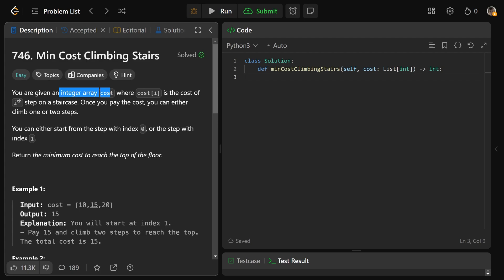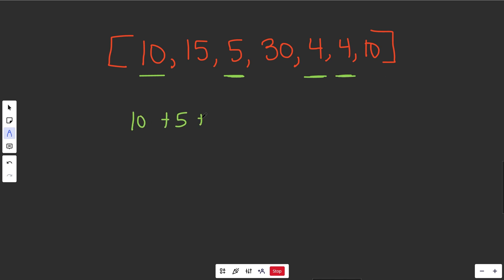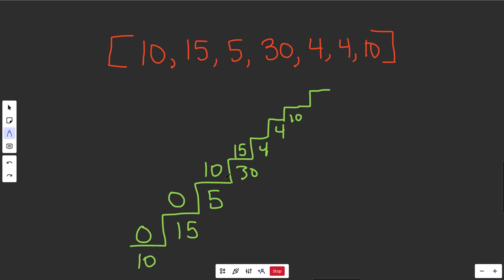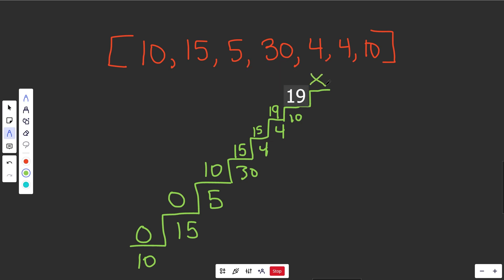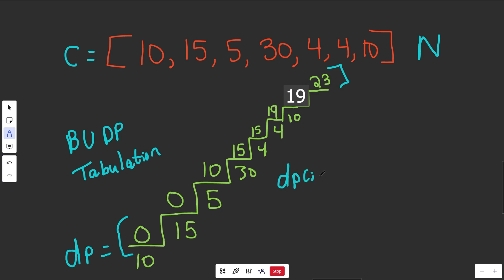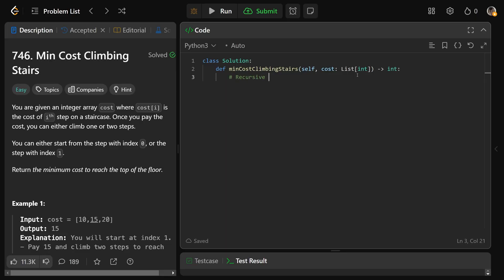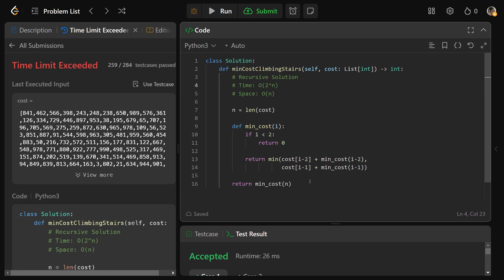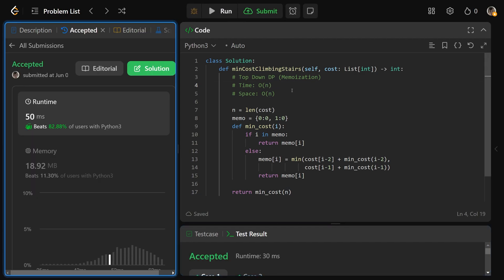Min Cost Climbing Stairs - Leetcode 746 - Dynamic Programming (Python)